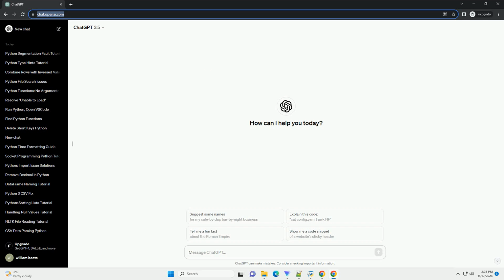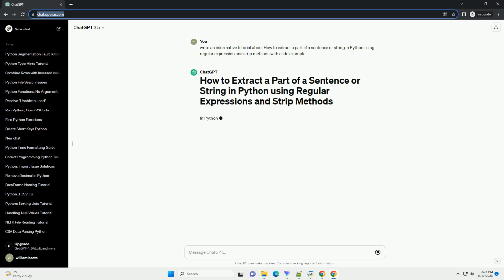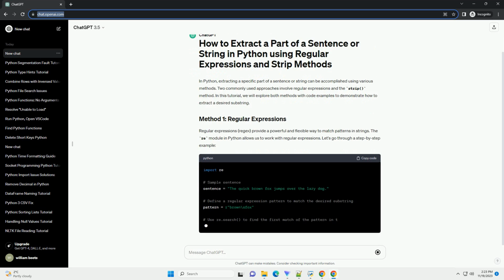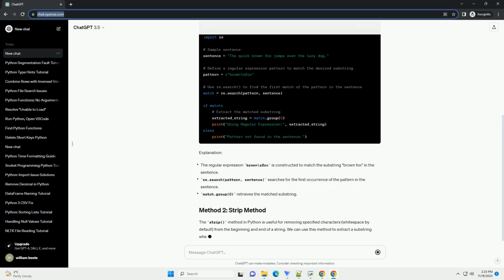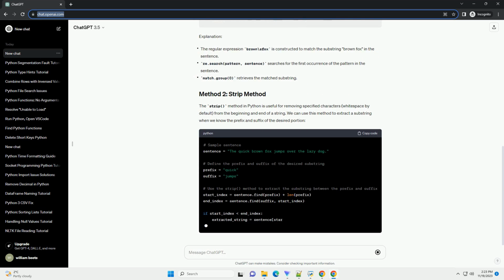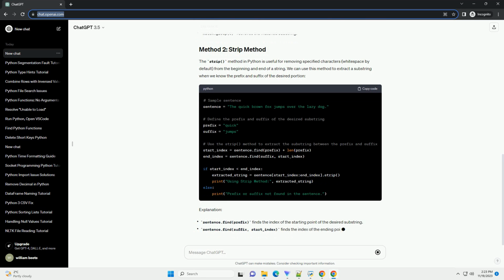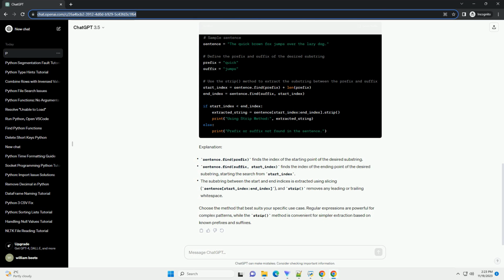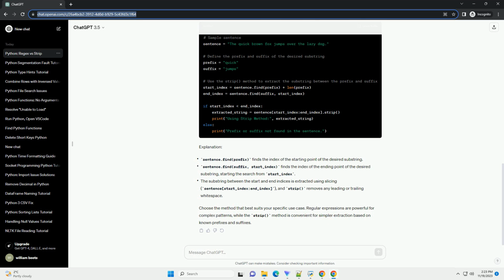How to extract a part of a sentence or string in Python using regular expression and strip methods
In Python, extracting a specific part of a sentence or string can be accomplished using various methods. Two commonly used approaches involve regular expressions and the strip() method. In this tutorial, we will explore both methods with code examples to demonstrate how to extract a desired substring.
Regular expressions (regex) provide a powerful and flexible way to match patterns in strings. The re module in Python allows us to work with regular expressions. Let's go through a step-by-step example:
Explanation:
The strip() method in Python is useful for removing specified characters (whitespace by default) from the beginning and end of a string. We can use this method to extract a substring when we know the prefix and suffix of the desired portion:
Explanation:
Choose the method that best suits your specific use case. Regular expressions are powerful for complex patterns, while the strip() method is convenient for simpler extraction based on known prefixes and suffixes.
ChatGPT